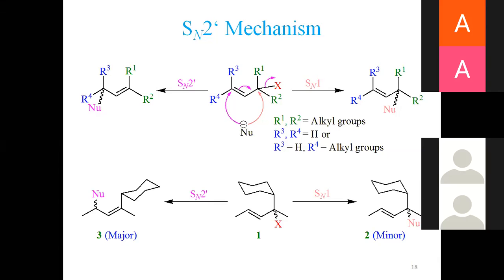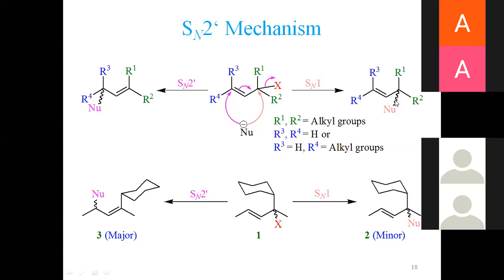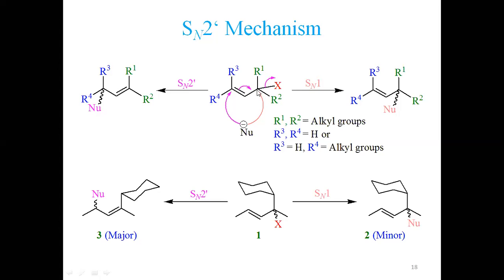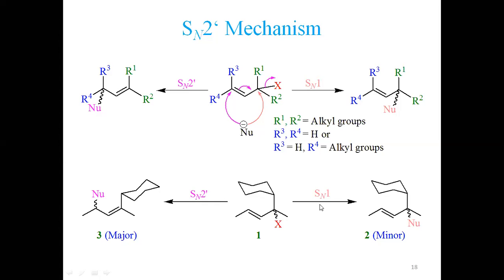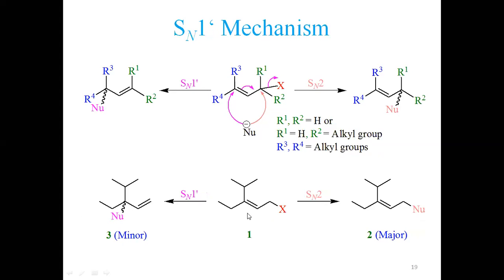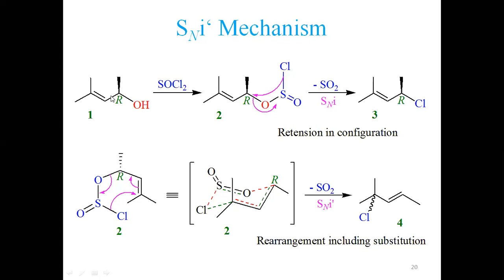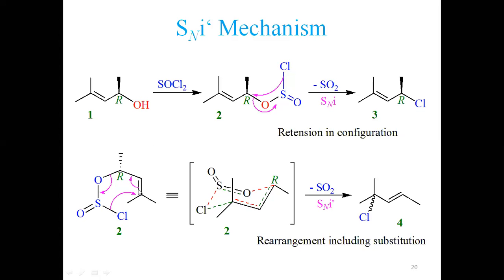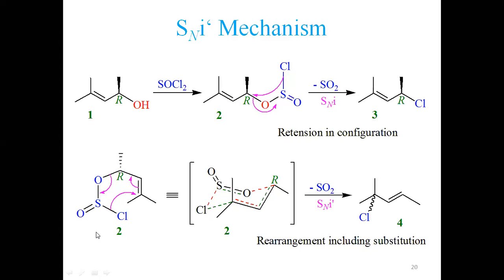SN2 Mechanism Advance Organic Chemistry